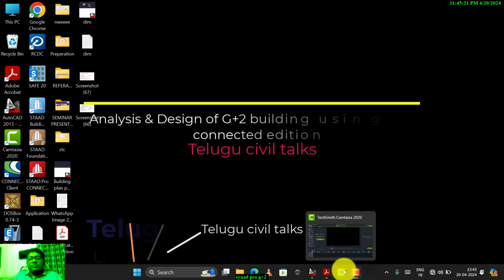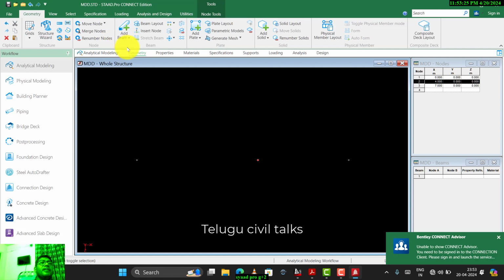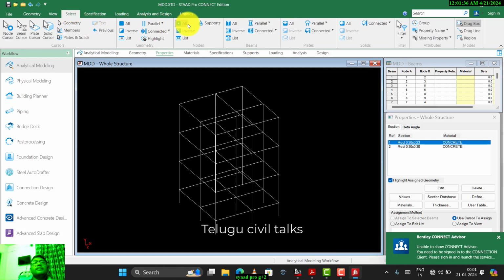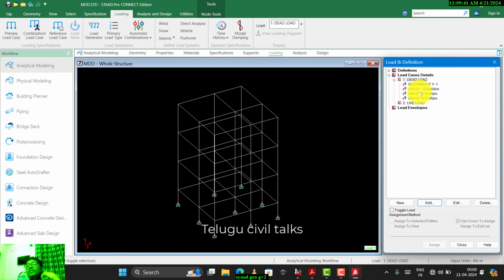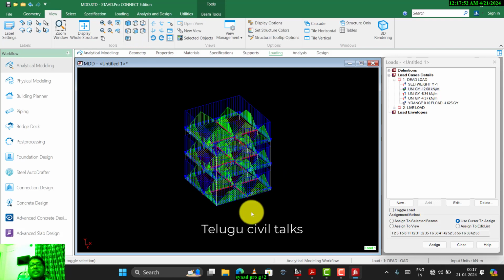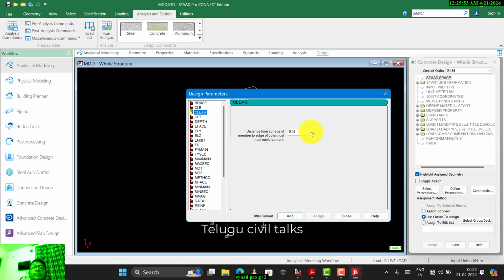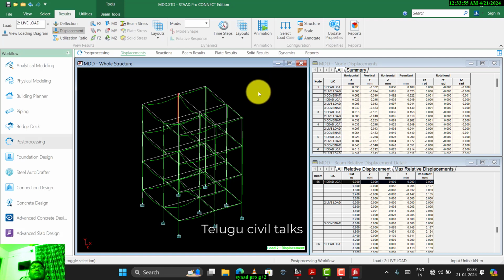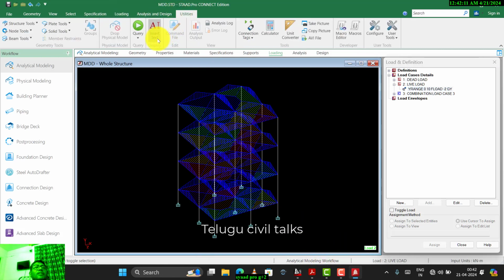Analysis & Design of G+2 building using STAAD PRO connect edition